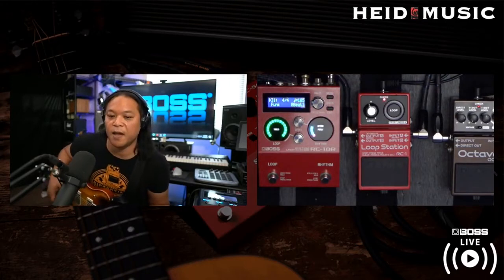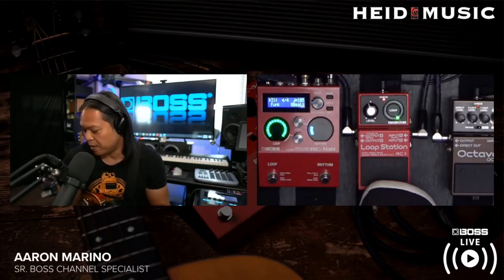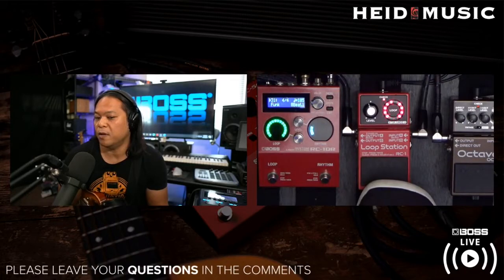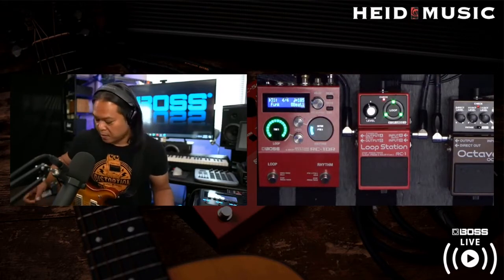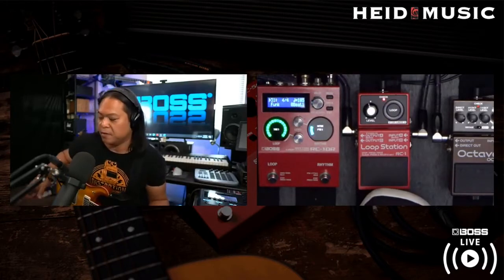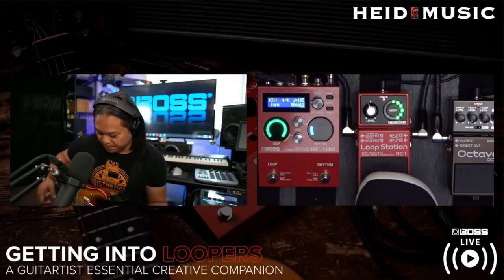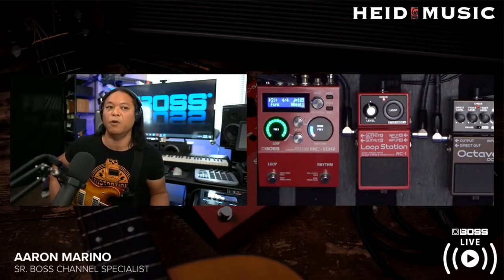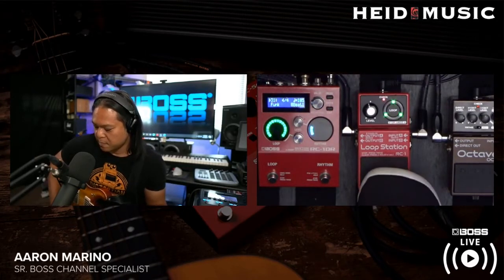How to Use a Looper Pedal | Using Boss RC-1 | Heid Music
Learn how to expand your creative possibilities using a looper pedal. You use a looper pedal to build the depth of your sound, and add additional instrumentation to your set up. You can use a looper pedal for electric guitar, bass, electric violin, piano and more.